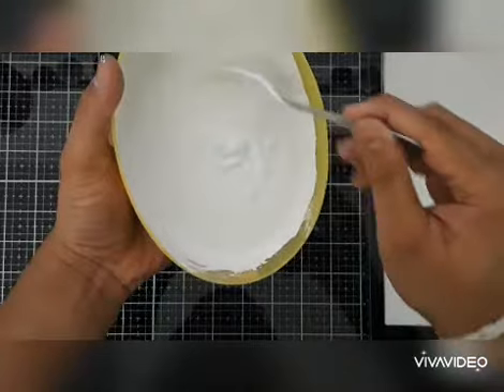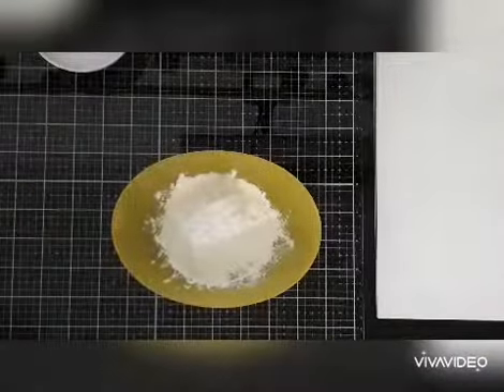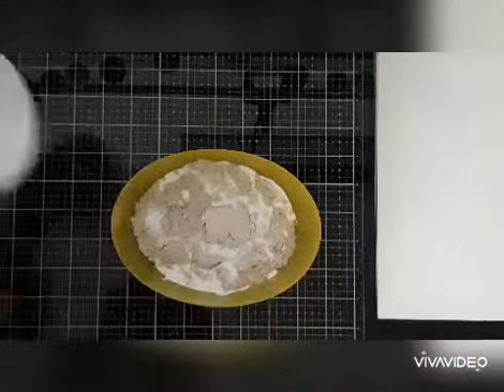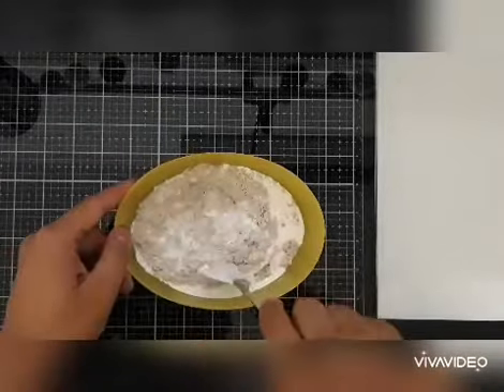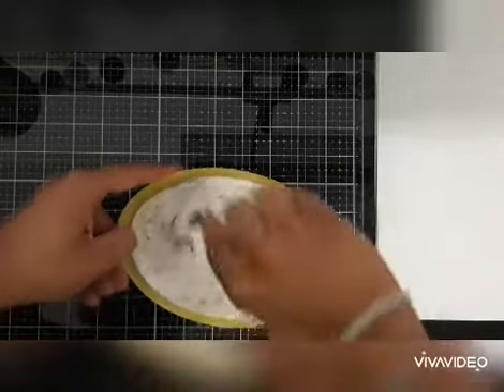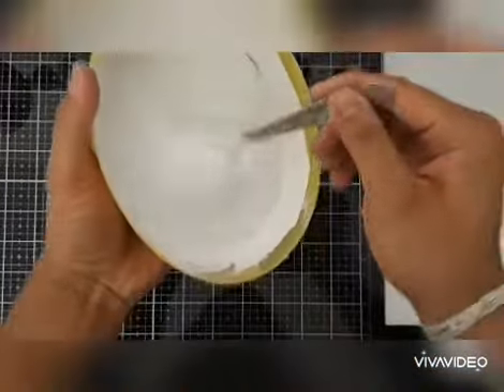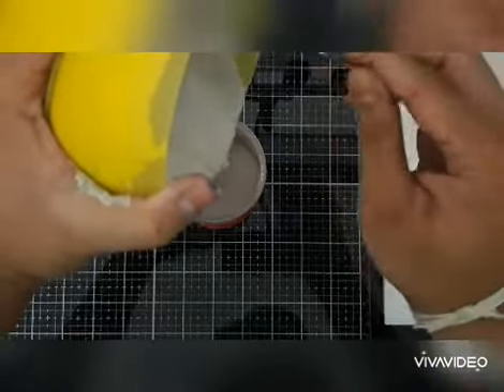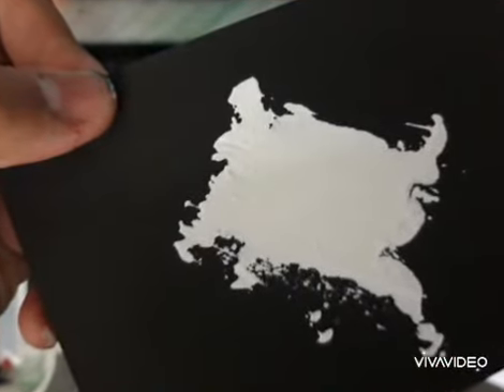DIY Gesso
Here's a quick video showing how to make gesso at home using a few household items.
Give this a try and tell me how it worked out. Do like this video and share it.